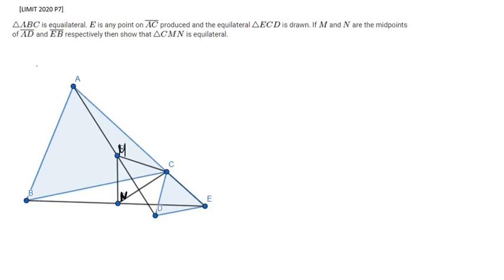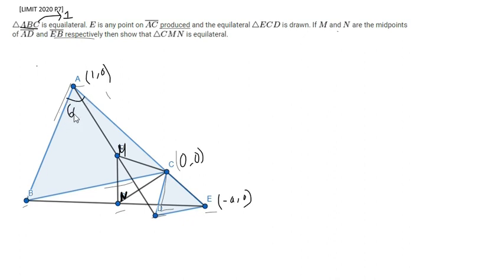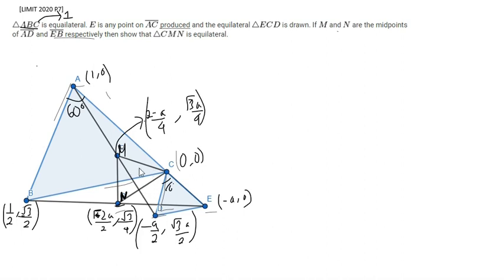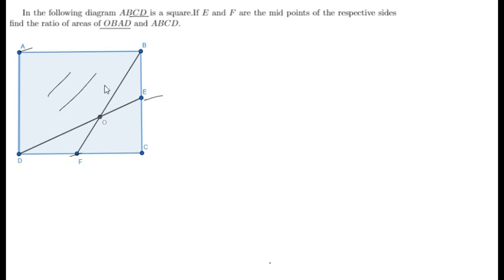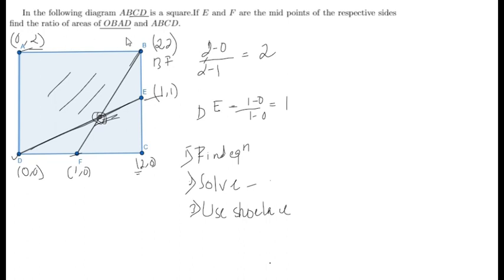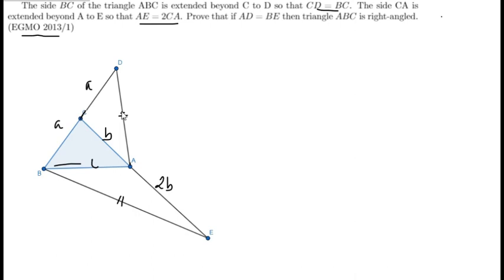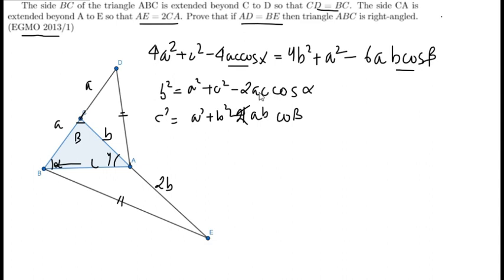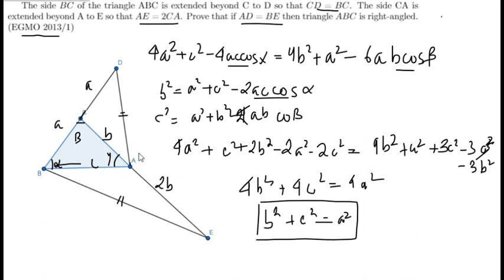Interesting Computational Geometry Problems | LIMIT 2020 P7 & EGMO 2013/1 | GRAMOLY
Hello Everyone,

Here we present you some amazing computational geometry problems asked in EGMO & LIMIT Exams , thanks to Ritabrata Saha for making this video possible. Special mention to Om Badgujar for making the thumbnail.